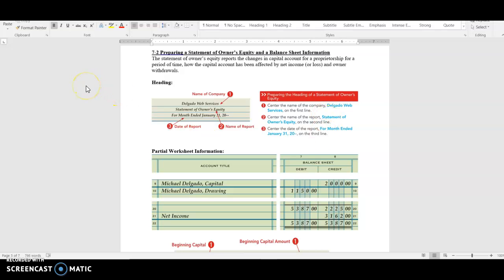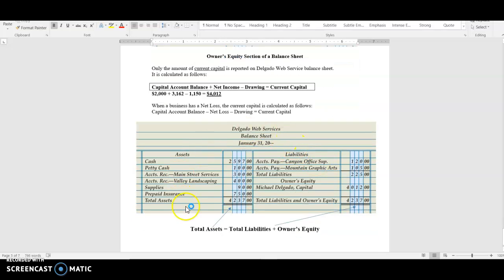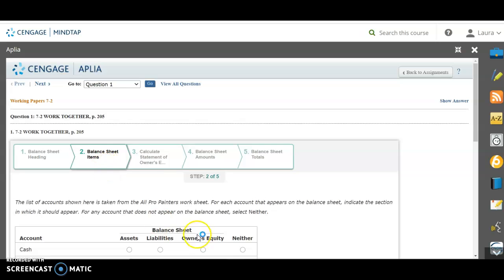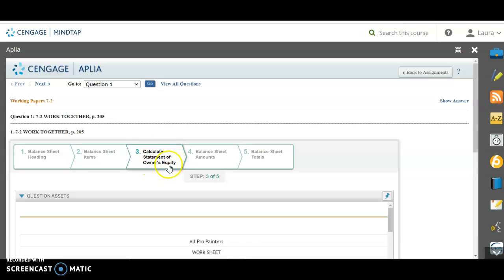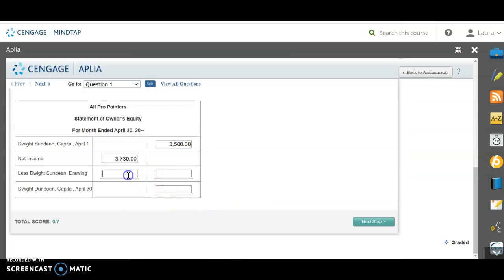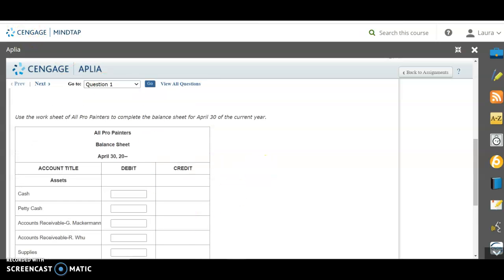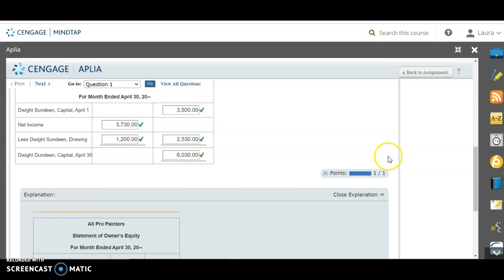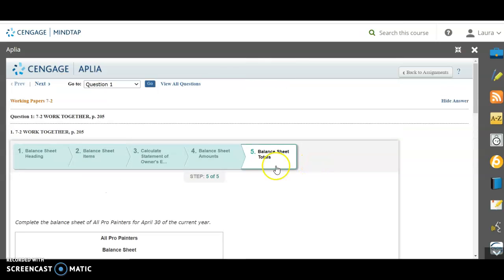7-2 Work Together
Statement of Owner's Equity and Balance Sheet